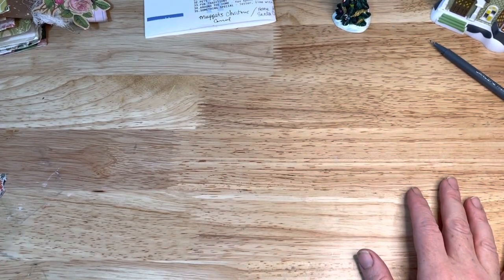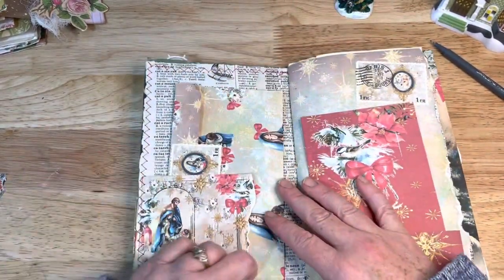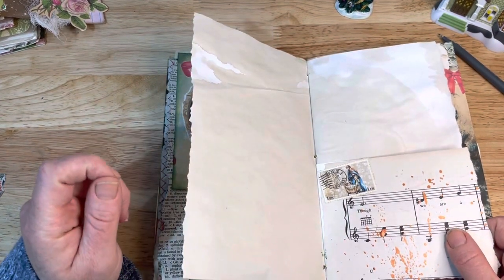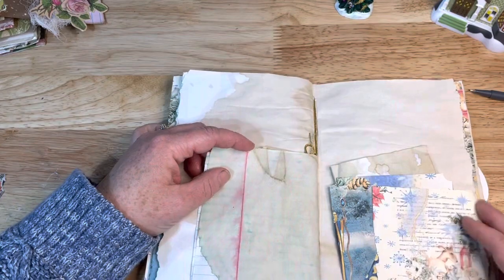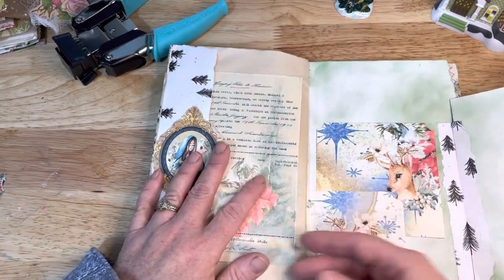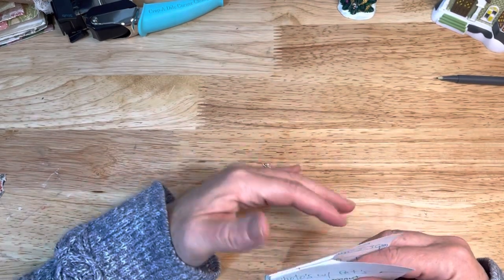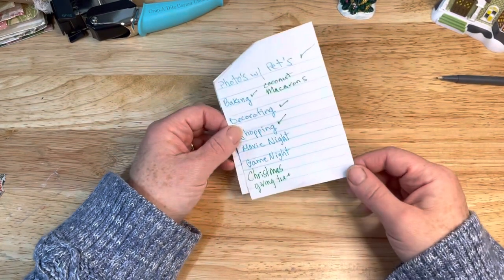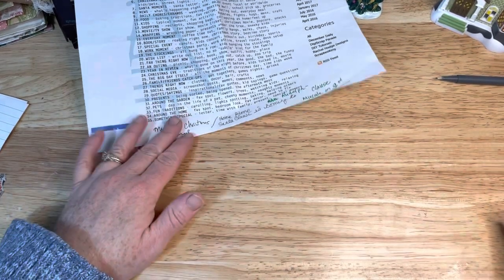Saturday morning makes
Traditional nativity junk journal